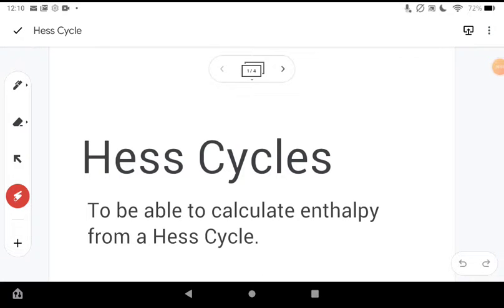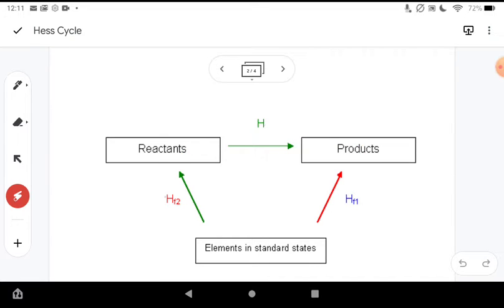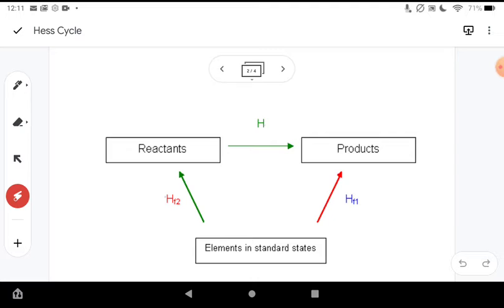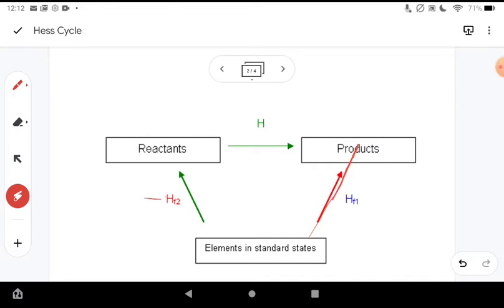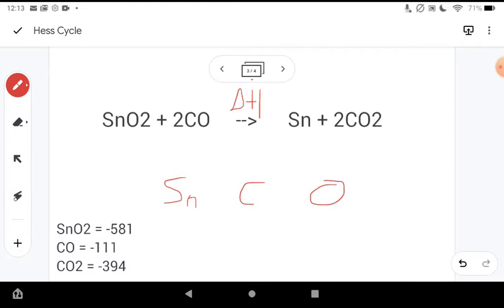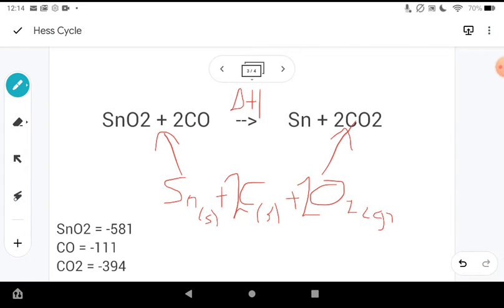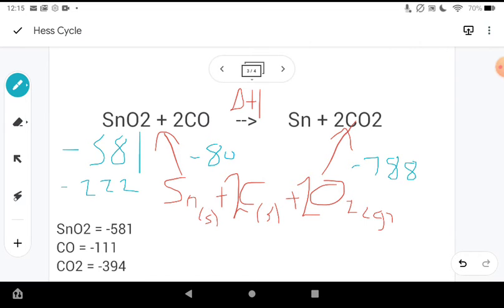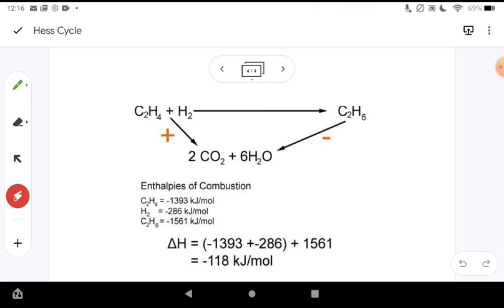Hess Cycles - A Level Chemistry